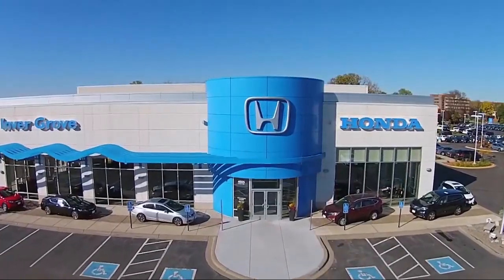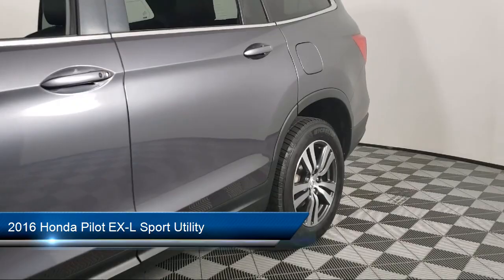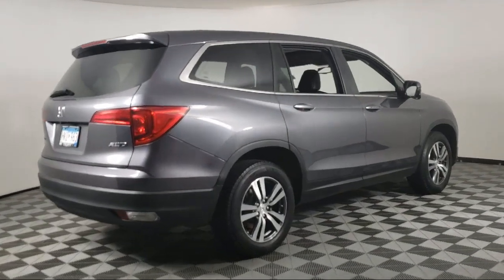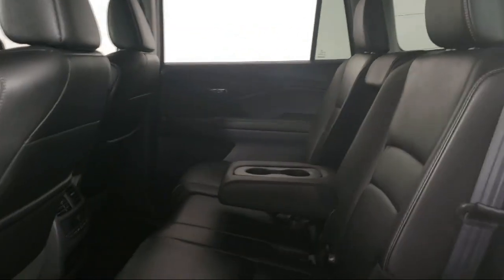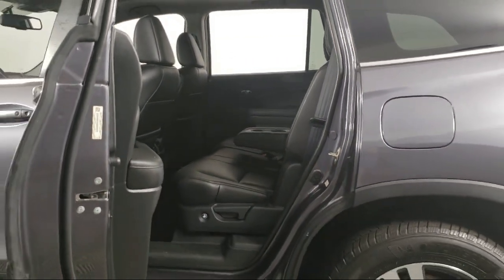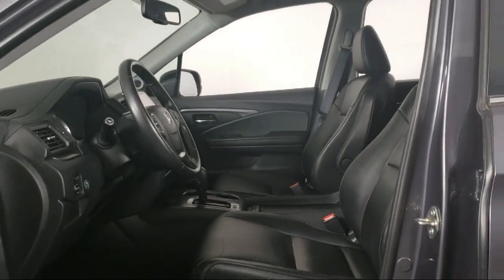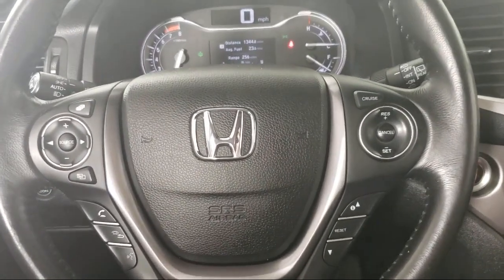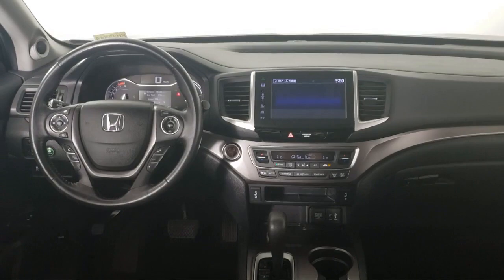2016 Honda Pilot EX-L Sport Utility Inver Grove Heights St. Paul Minneapolis Woodbury Burnsville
2016 Honda Pilot EX-L Sport Utility Stock Number: PH2354A Vin:5FNYF6H76GB092328.